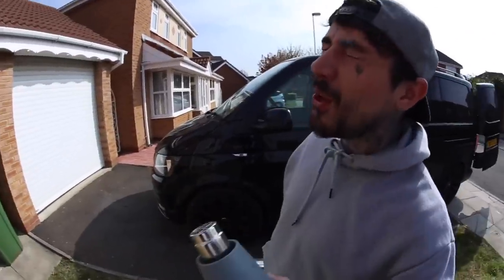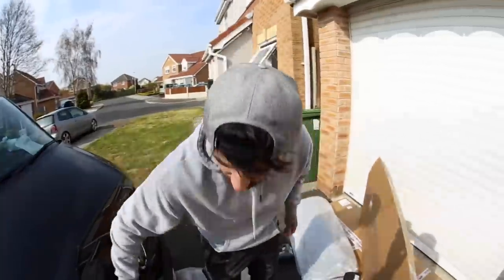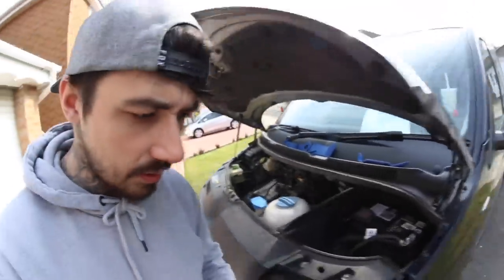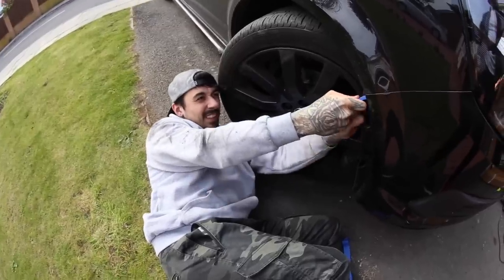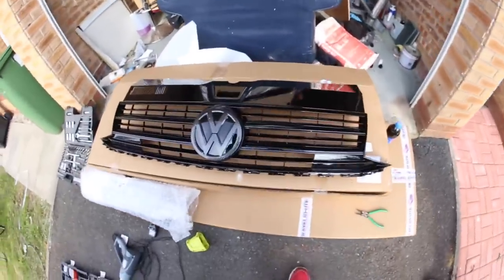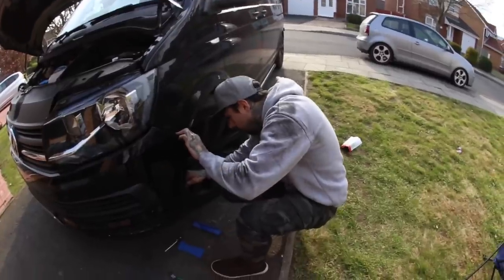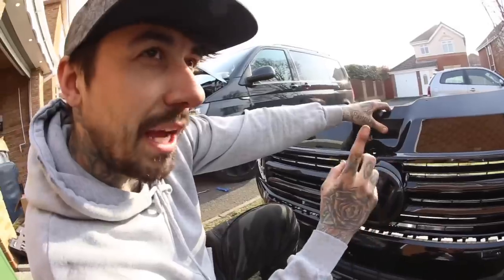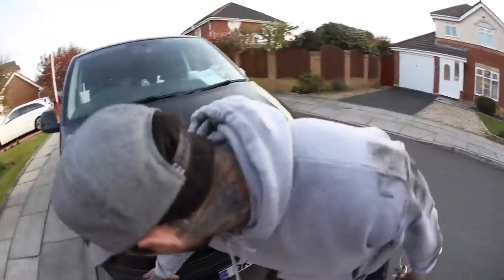FRONT END UPGRADES!! | VW T6 CAMPER PROJECT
TODAY WORKING ON THE VW T6 CAMPER CONVERSION PROJECT WE INSTALL NEW FRONT END T5/T6 MODS! WE INSTALL THE NEW GRILL IN CUSTOM BLACK, NEXT WE WILL DO EITHER THE BARN DOOR SPOILER INSTALLATION INSTALL FOR A VIDEO OR WORK ON THE VW MK2 GOLF!

TOMORROW IM POTENTIALLY BUYING A NEW MTB FRAME AND ITS GOING TO BE CRAZY! BUT THE LAST FEW BIKE OPTIONS HAVE LET ME DOWN SO APOLOGIES FOR THE DELAY IN MTB CONTENT!!!

MAKE SURE YOU HIT ME UP BELOW WITH ANY QUESTIONS OR ADVICE I WILL BE SURE TO LET YOU KNOW IVE SEEN THE COMMENT OR POTENTIALLY REPLY IF I FIND TIME TO REPLY!!!

THNX HARRY!